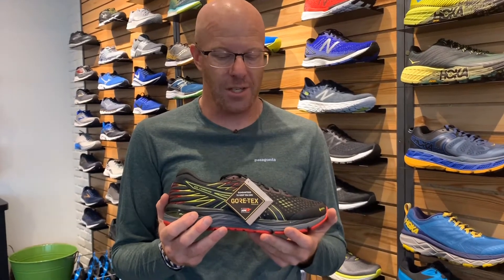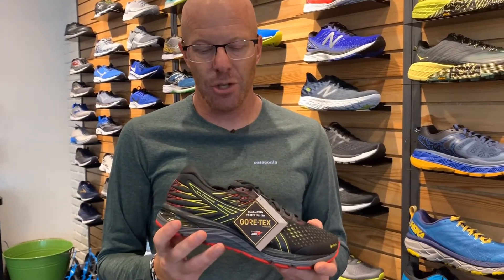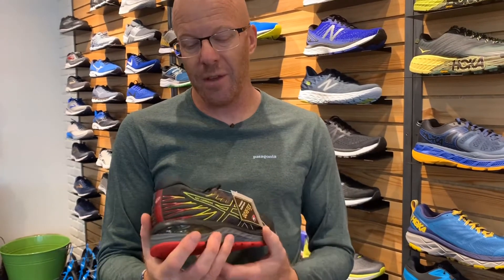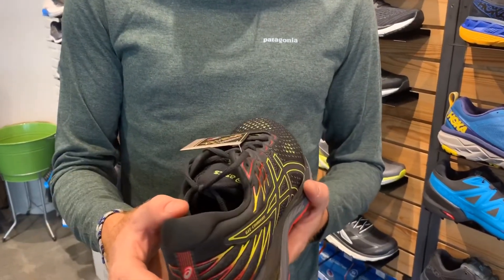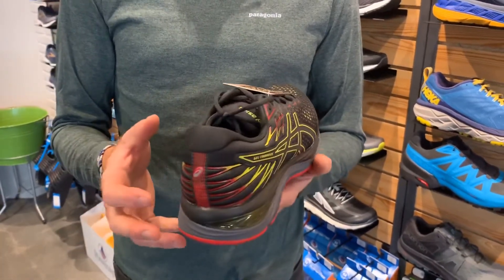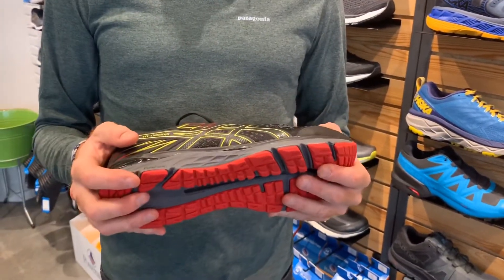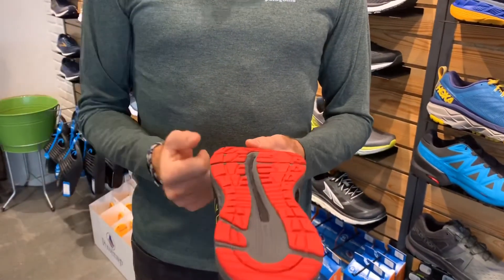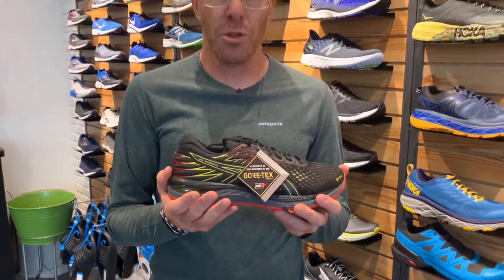Shoe of the Week: ASICS Gel-Cumulus 21 GTX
In Motion Running’s Greg Weich highlights the updates to this neutral training shoe with a waterproof Gore-Tex lining.